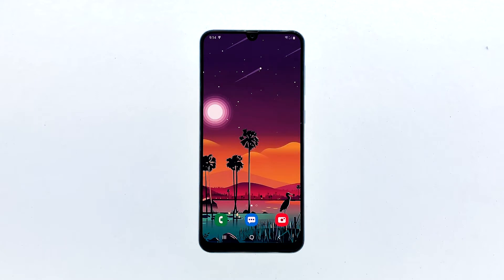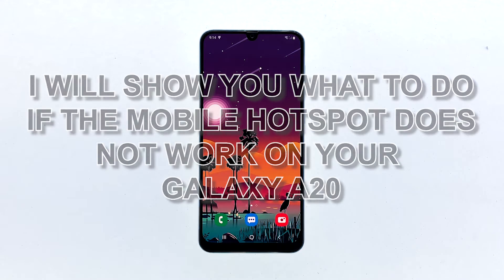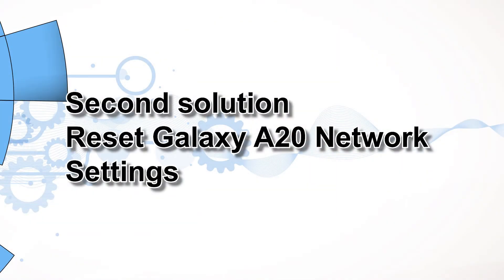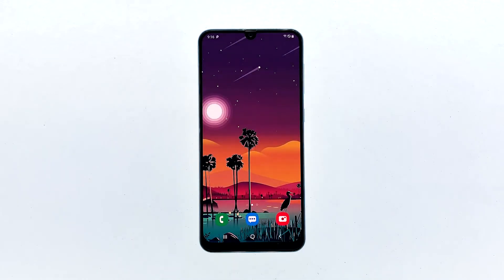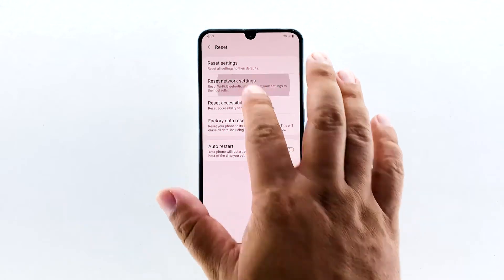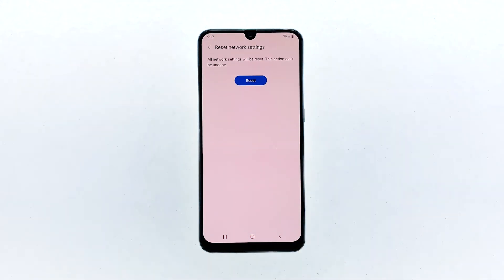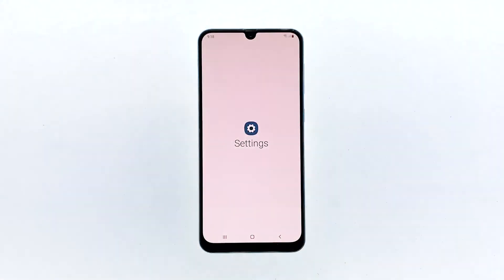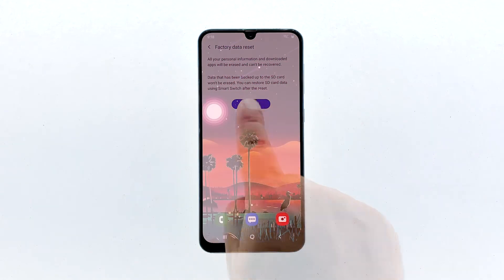Galaxy A20 Mobile Hotspot Won’t Work! Here’s The Fix!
When the Galaxy A20 mobile hotspot won’t work the way it should, there’s a possibility that it’s just due to a minor firmware issue or you may need to do something about it for it to work again.

Network issues aren’t really that serious. Most of the time, you only need to do a couple of procedures to make your phone work perfectly again. However, in this post, we will guide you in troubleshooting your Galaxy A20.